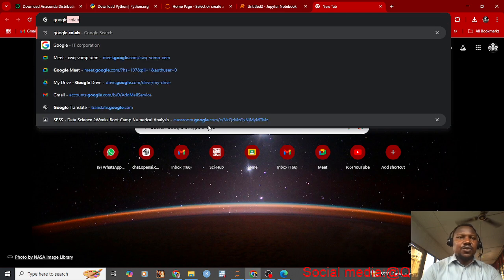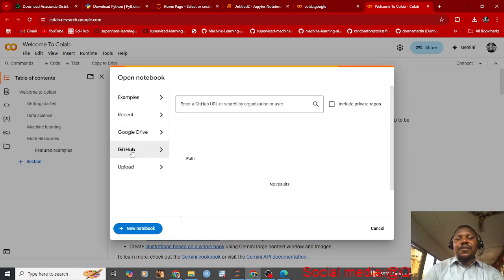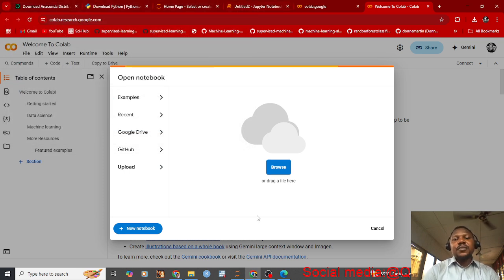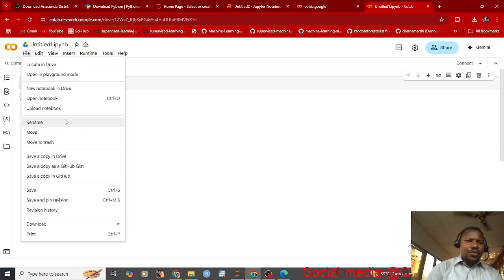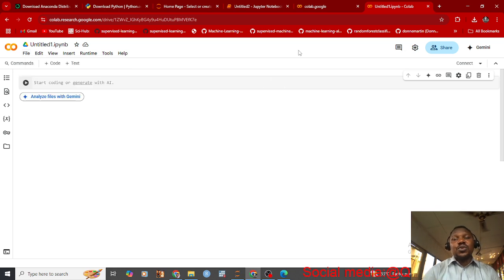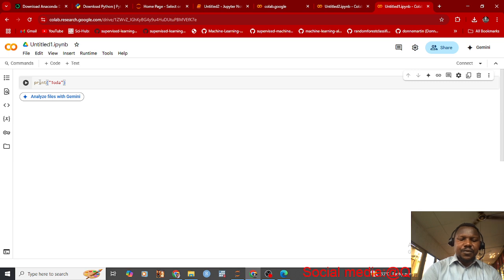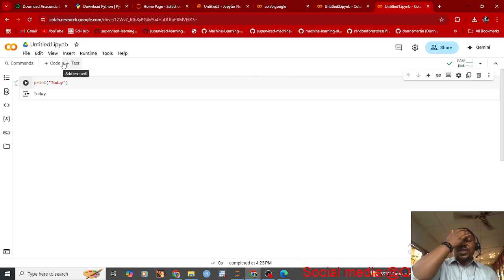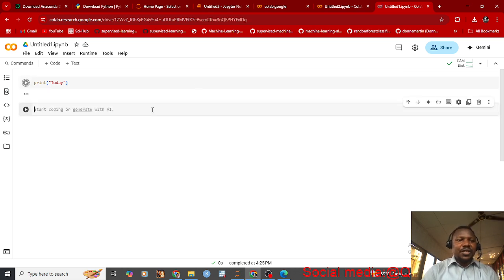002 Google Colab intro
How to Use Google Colab for Python & Data Science | Beginner's Guide

Want to code in Python without installing anything? 💻✨
In this video, you’ll learn how to use Google Colab—a powerful, free tool by Google that lets you write and run Python code right from your browser!

🔧 What You'll Learn: ✅ What is Google Colab and why it's great for Python & Data Science
✅ How to access and set up your first Colab notebook
✅ Uploading and accessing files (from your computer or Google Drive)
✅ Using code + text cells for clean, professional notebooks
✅ Installing packages, importing libraries, and running Python code
✅ Collaborating with others in real time

🚀 Whether you're into data analysis, machine learning, or just learning Python, Google Colab is your hassle-free coding environment—no downloads, no installations!

🌐 All you need is a Google account and a browser. Let's get started!

💬 Questions or ideas? Drop them in the comments—we're here to help!